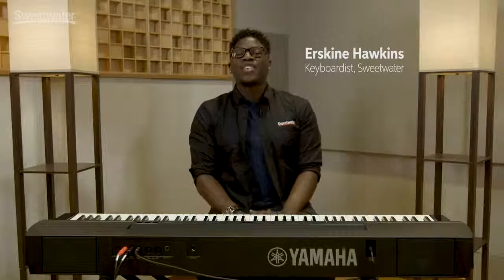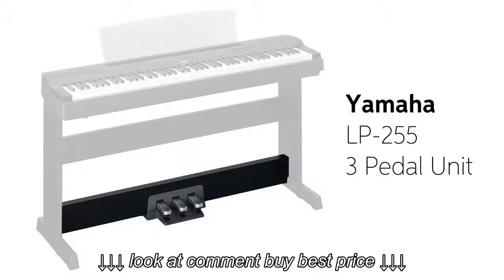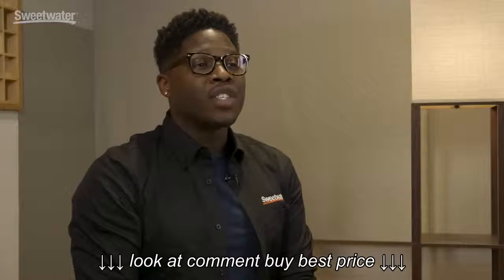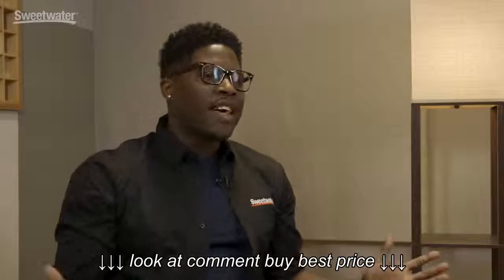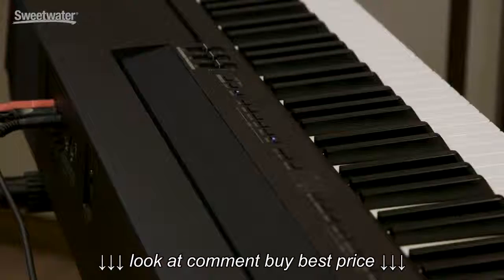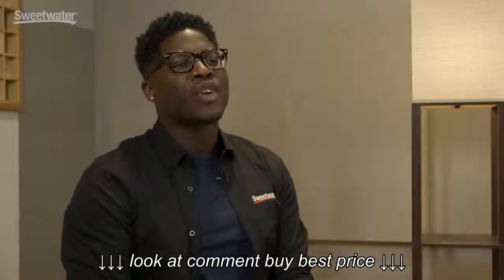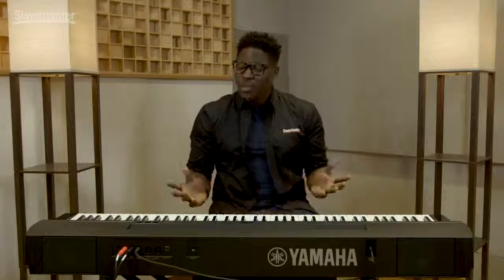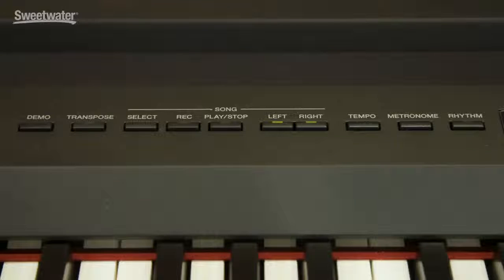Yamaha P 255 Stage Piano Review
Yamaha P 255 Stage Piano Review, Yamaha P 255 Stage Piano Review